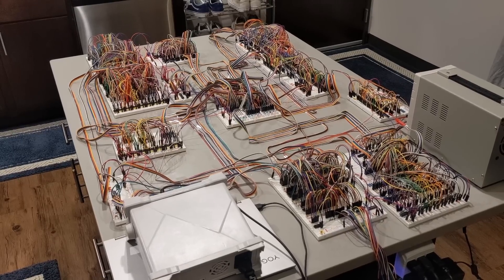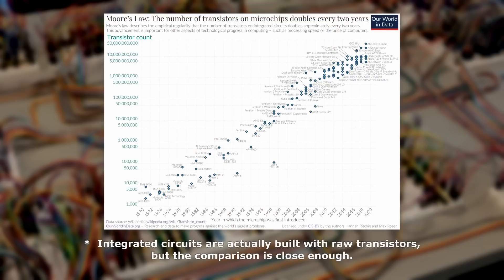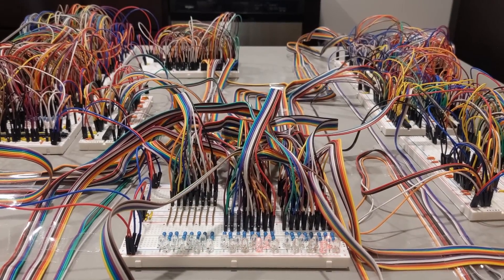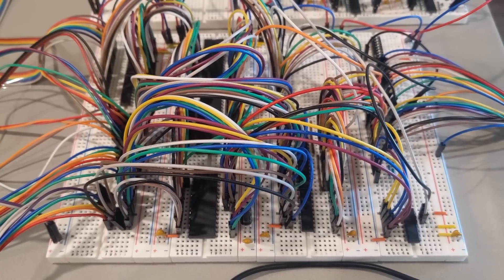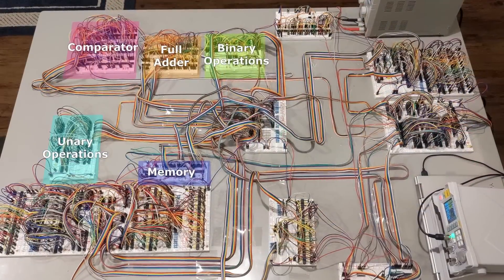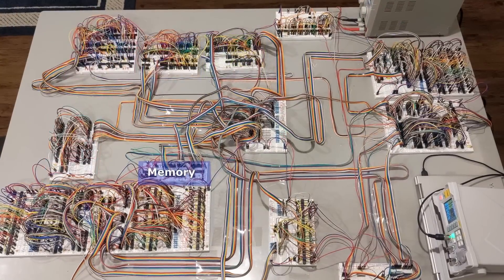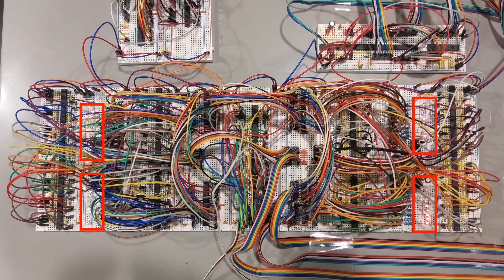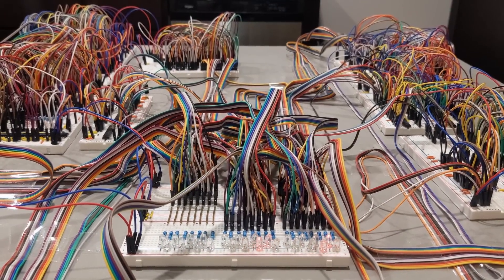Homemade 8-bit Computer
Showing off my homemade 8-bit computer. I built this using only basic 7400 series integrated circuits. It can't do much, but building a computer from such low-level components was a bucket-list item for me. Hope you enjoy seeing it as much as I enjoyed building it!

Some factoids:

Total material cost: ~$400
Max clock rate: ~0.5 MHZ
Total number of breadboards: 36
Number of jumper cables: I lost count, but Amazon was delivering a couple packs a week.
Most difficult module to build: The program memory (the chips I used have a very complicated procedure for writing to them).
Easiest module to build: The memory and the register file.
Number of months I haven't been able to use my kitchen island: 3